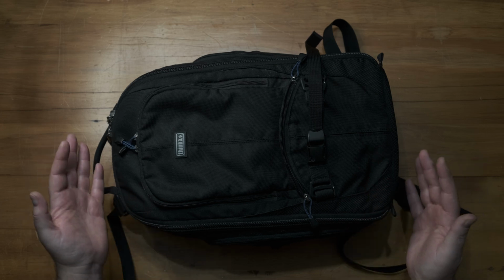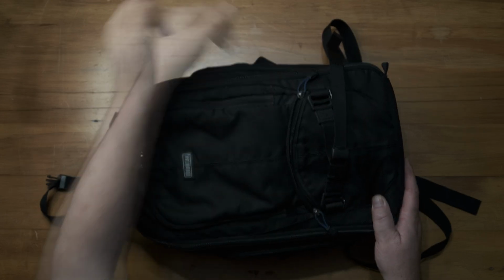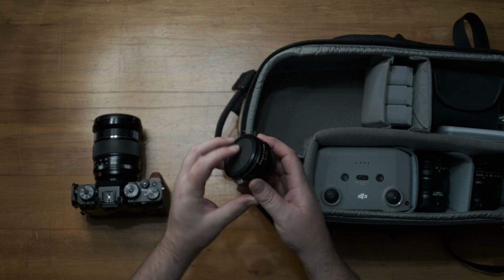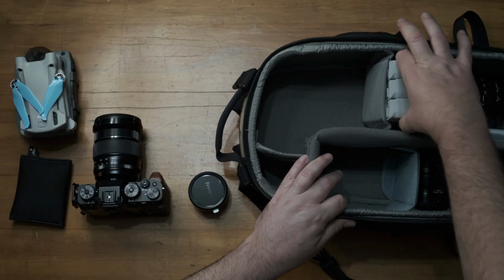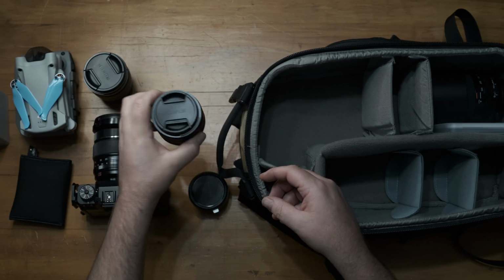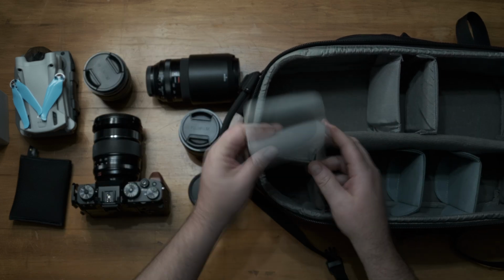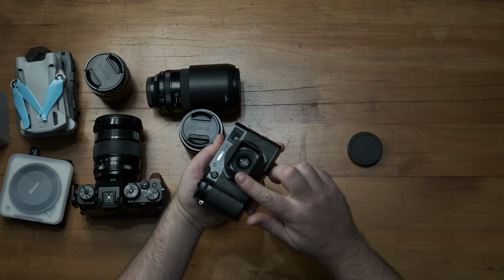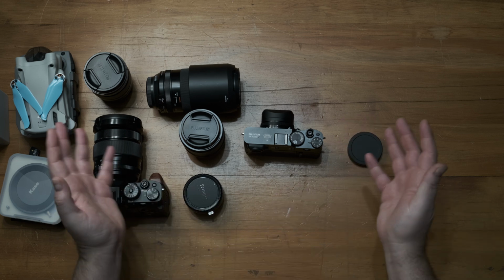Whats in my bag 2023 - Fujifilm X Series Edition | Video kit for Landscape Photography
Hey everyone! In this video I go over whats in my Fujifilm X-Series kit and Thinktank Streetwalker camera bag. Feel free to check out the Film gear Kit and GFX Kit videos below!

Gear:
Fujifilm GFX100S
Fujinon 20-35mm
Fujinon 35-70mm
Fujinon 80mm f/1.7
Fujinon 100-200mm
GF 1.4x t/c

Fujifilm X-T4
Fujinon XF 16mm f/1.4
Fujinon XF 16-55mm f/2.8
Fujinon XF 56mm f/1.2 APD
Fujinon XF 70-300mm

Sirui AM-254 Tripod with A-10R Head
Sirui AM-284 Tripod with RRS BH-40LR Head
FLM CP34 II Tripod with RRS BH-40PCLR Head

Canon EOS Elan 7
Fuji GSW690III
Presspan by Freeman Lin 35mm Panoramic camera

Hi! I'm Jarred and I am an amateur photographer based in the Waikato here in New Zealand. I have been interested in this as a hobby for over a decade now and still get the drive to go out and take photos.